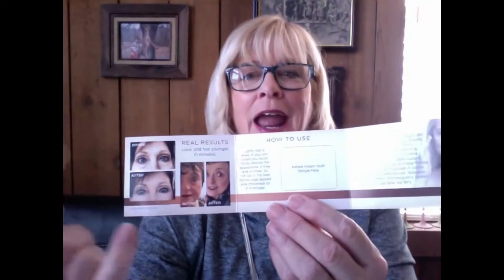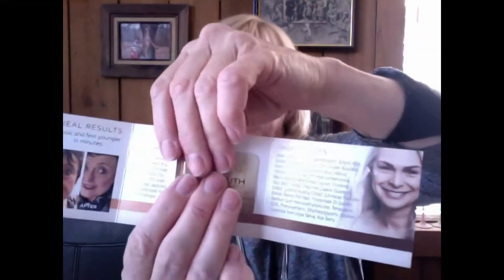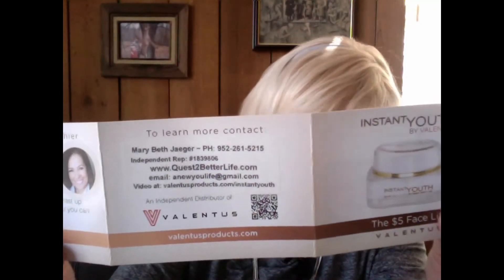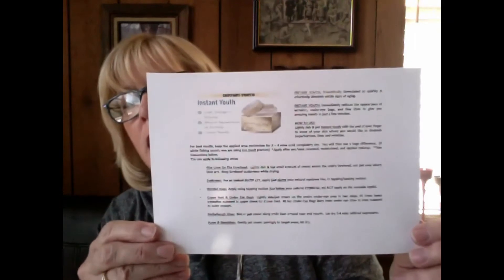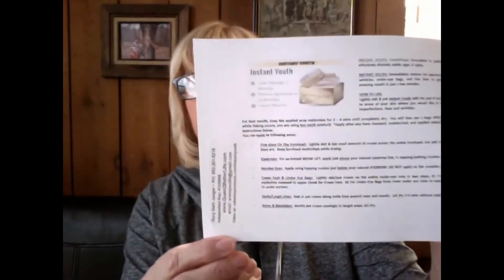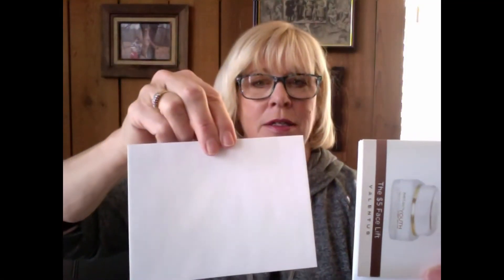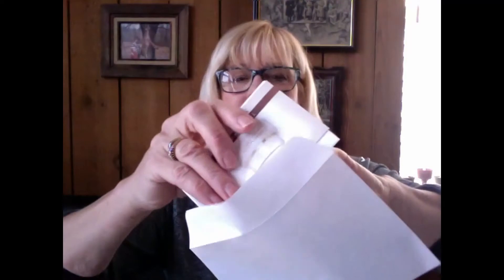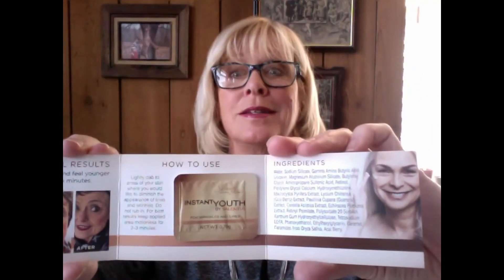Valentus Instant Youth Samples Program Presented By Mary Beth Jaeger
Mary Beth Jaeger, a Valentus rep. does a fabulous presentation on how to package and distribute the new Valentus Instant Youth skincare samples.

Hey, everybody, it's Mary Beth coming to you from beautiful Minnesota ...

I'm really excited that I have received my Valentus Instant Youth samples and the professional cards that come with that.

This is going to be a beautiful professional presentation for people that would like to try Instant Youth samples and that we can sell those $5 apiece.

I want to show you what I've done to put them together.

I take crafter's tape that has like a little ball on it that will take the stickiness you can get this at any Dollar General or any office supply, or Target, or Walmart.

It's called crafter's tape or you can get glue dots that work too. They're double-sided. Press on and that's it.

The other thing that I wanted to show you is the area for us to put our information on there. I have an Avery app, the company that creates labels, that I downloaded on my computer.

I have put together labels, I like that it's more professional so it becomes a part of the marketing piece. I have all my information on there.

I love it because it looks like it's a part of the whole thing.

So these are trifold you fold them. What's really nice it tells you about the $5 facelift. You open it up, it talks about looking younger and healthier. And this is really cool because it'll show some before and afters.

The other nice thing it has all of the ingredients. And then in the back my information, which I have my name, my phone number, my rep ID, my Valentus website address, my email, and the video.

Not everybody reads so I also add the video there.

The Valentus Instant Youth skincare is a product that needs to have directions so I have written out explicit directions on the different areas of the face and how to apply it.

My background is in skincare in the professional beauty industry. I also was trained and worked for Sephora and many other major professional brands. This product has been out in other high-end companies.

When I was in Breckenridge two years ago, I had a person from a high-end salon tell me I could buy this for over $200. And it also happened to me when I was in Phoenix and went to Scottsdale the same thing happened. This was over $250.

What's neat is that Instant Youth is as good as that product. It works just as well. And the cost is so much cheaper especially if they become a preferred customer or like us a rep in the business.

So it's important for us to present this in the best way that we can.

So we have the Instant Youth sample inside and the instructions, and then all you're going to need is a six by five envelope. That's all. You don't need a number 10 you don't need the large ones, you just need a small one.

Remember to follow up it's very, very important.

What's nice about this is that we're going to get it to them quickly. And it looks so professional when they open it up and they take it out and they have all of your information.

Now they can go ahead and order it right away. Maybe they don't want to call you maybe they just want to have your information so it's on there.

But I am so excited and I'm going to an event today so I wanted to get six or seven of them done. I can throw them in my purse, and always have them in the car and in the purse.

We always complain about our looks and about getting older. We complain about the bags under our eyes. We complain about our forehead.

We have the solution and it's only $5

I am not going to charge anybody for my stamp and envelope. And with this, you can buy one box and get 18 of these and 50 bV.

Better yet you can do three to get your 1oo bV a month. And when you do that the cost goes down so you are going to make some profit on it. But you're also going to gain a lot more customers and probably some very good team members.

Thanks, I wanted to show everybody and get you excited. This is here. It's a beautiful presentation.

Let's go out and let's get these instant Youth samples out there. All right. Have a great day.

Please get back with the Team Valentus United member that showed you this video. Make sure you get your questions answered and tell that person you would like to take their Valentus Tour!

Once you do that, they can add you to our Team Valentus United Facebook Group for 24/7 team support and updates! Learn about our team activities and training that we provide, as well as just a great team and community atmosphere.

Thanks,

Team Valentus United
Valentus Leaders